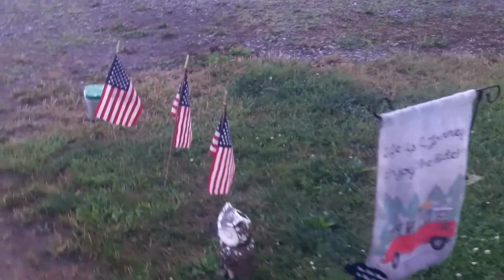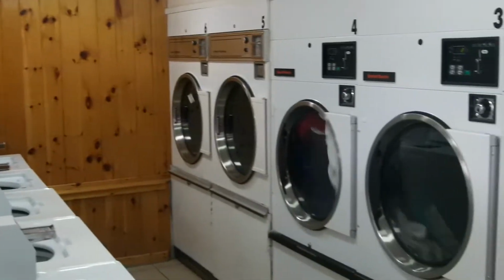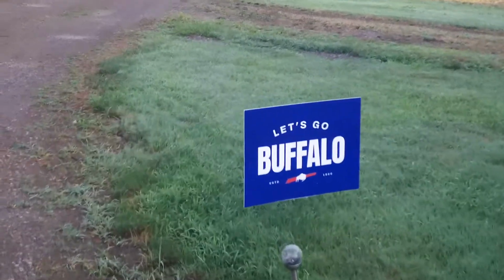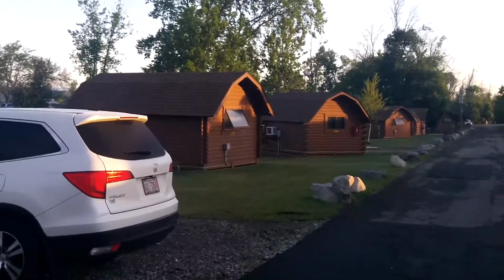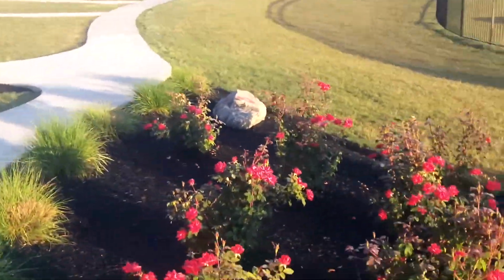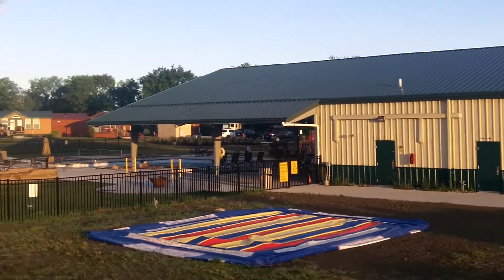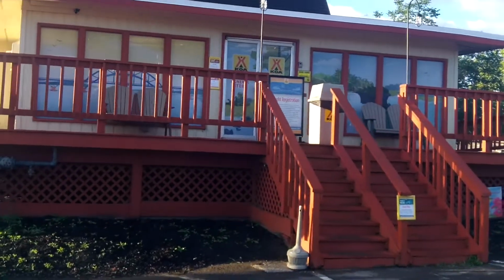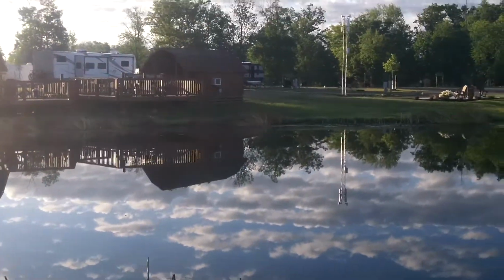Niagara Falls/Grand Island KOA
This is a campground review  for the place we stayed while in the greater Buffalo area.  We review the campground amenities as well things to do in the Western New York area.  We also talk about the things we like and dislike @ Niagara Falls/Grand Island KOA.  As a side note we are very familiar with the Buffalo area as this is where Andrea grew up.  I may be a little too obsessed with the Cabins that many KOA's provide.  Let us know what you think about our video.